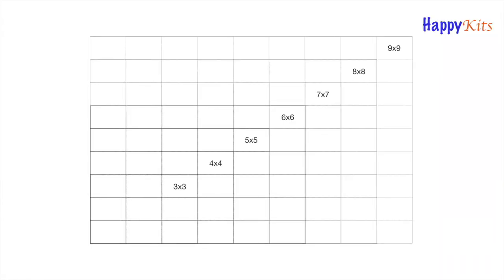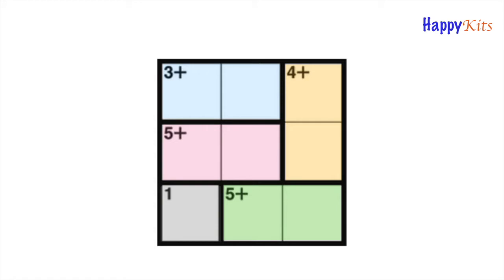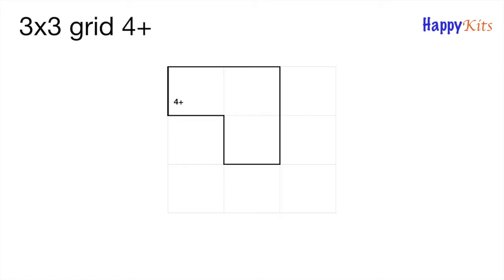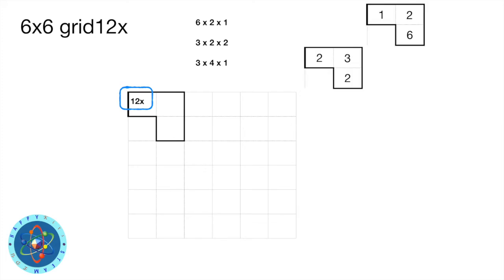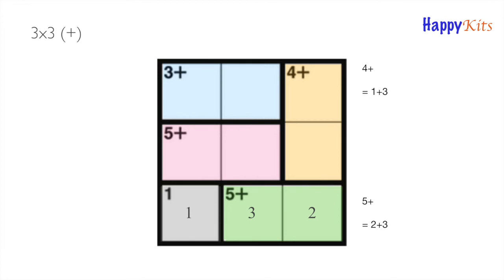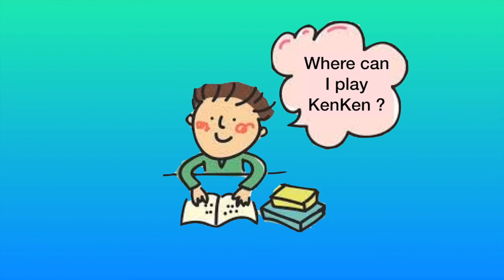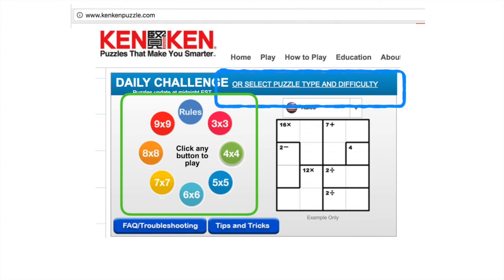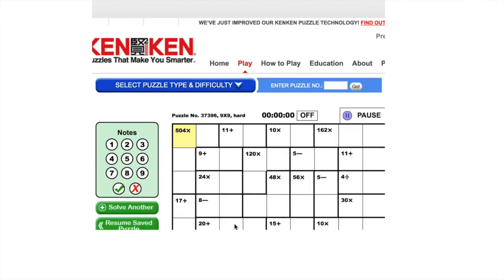KenKen by HappyKits (English)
KenKen is a puzzle that train logic and enhance maths skill.    It is also a wonderful game to play with friends and family.  This video explains KenKen in detail.